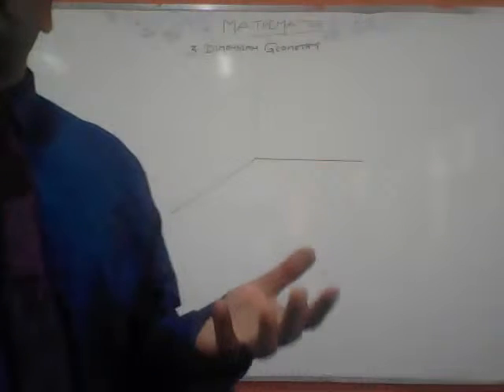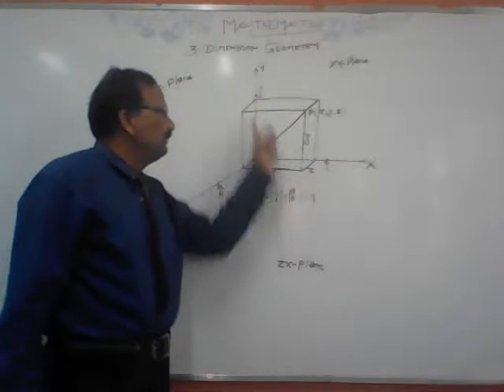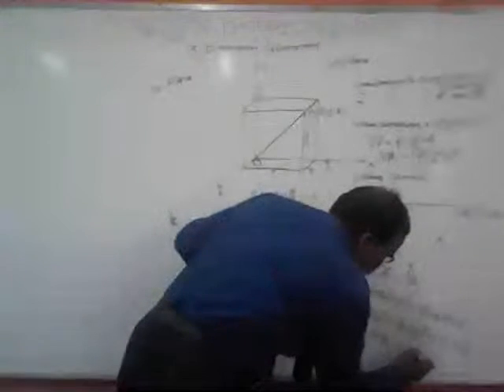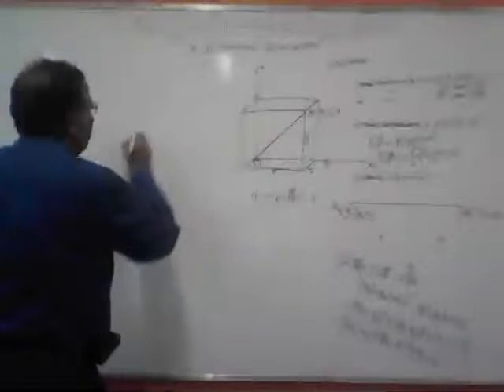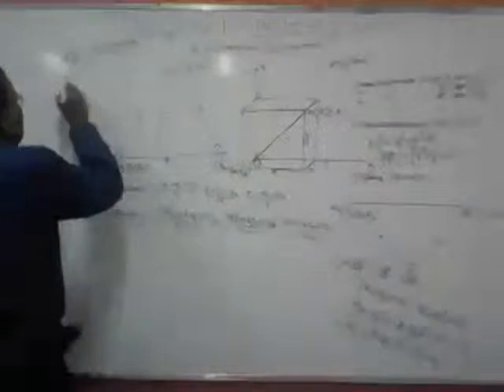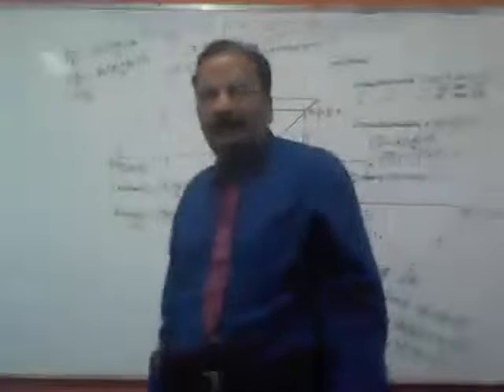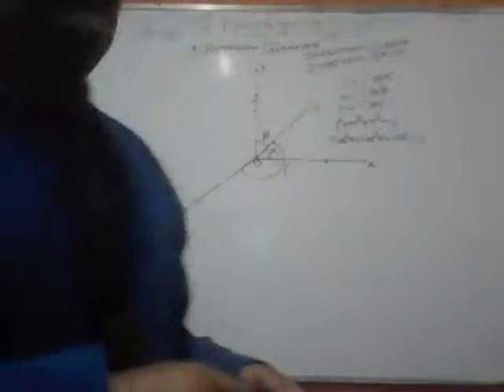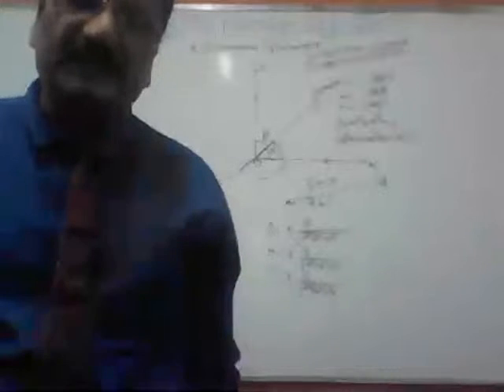Three Dimension Coordinate Geometry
Fundamental, Linear Combination, Distance & Section formula, Centriod, Incentre, Direction cosine,Direction ratio, Angle between two lines etc.